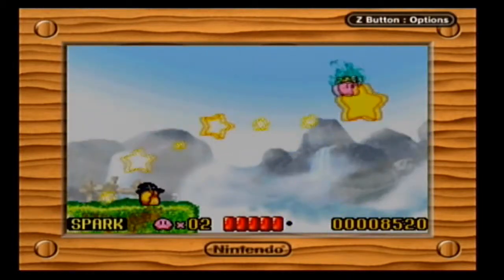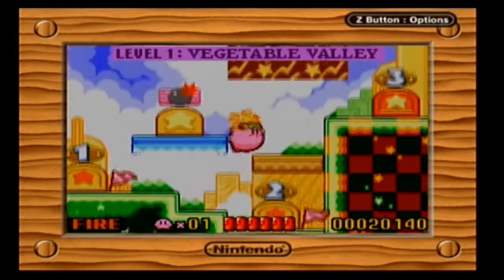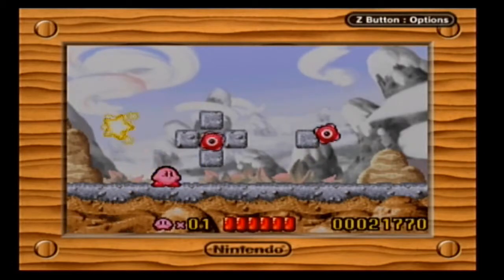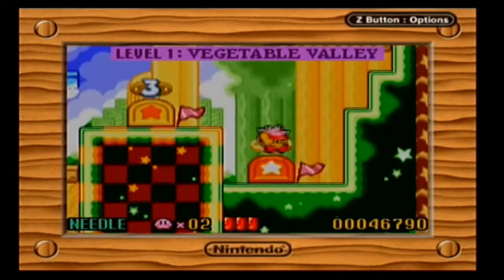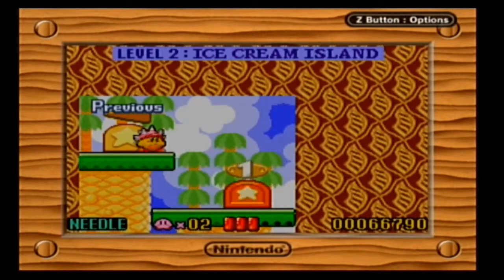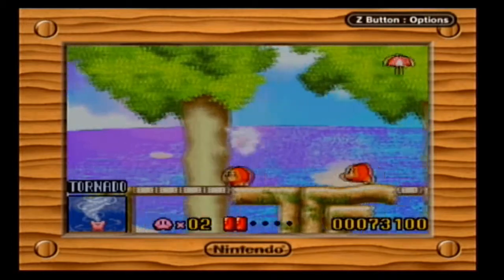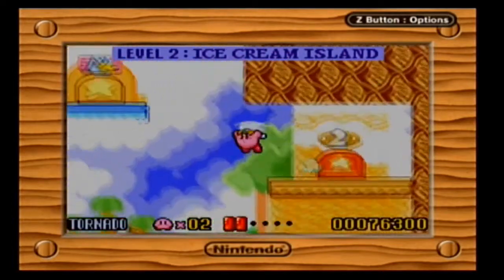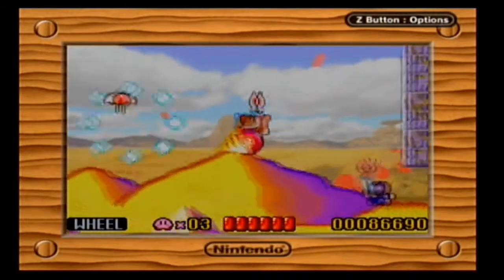Kirby Nightmare in Dreamland # 1:How About Them Apples